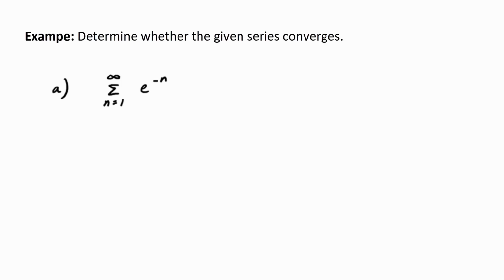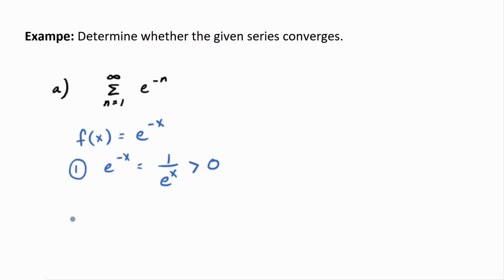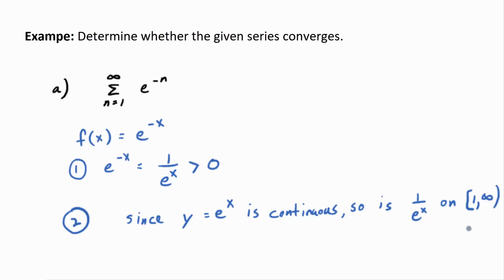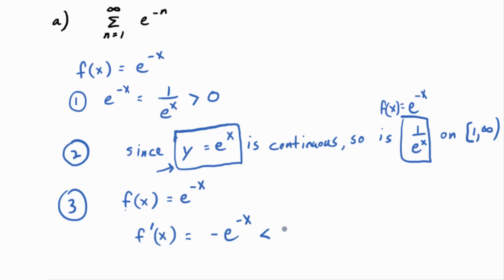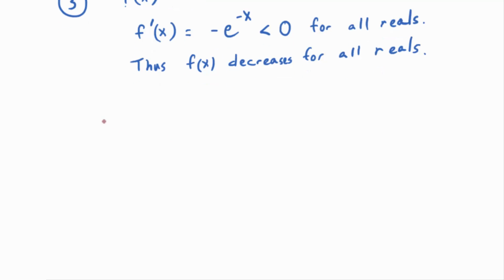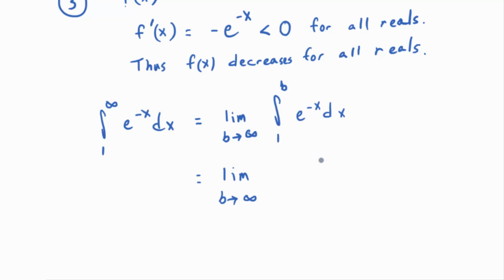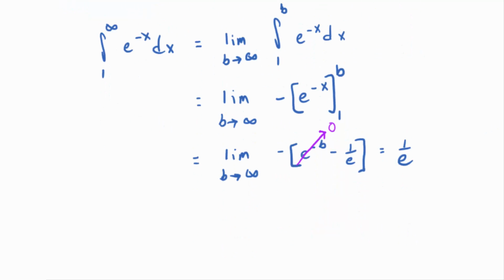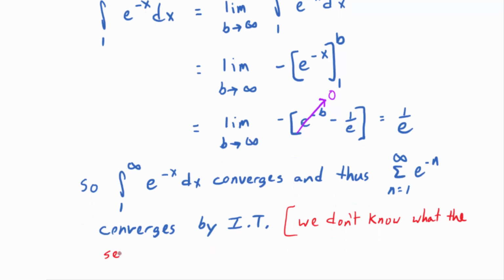Video 11.3.2: Applying the Integral Test Part A